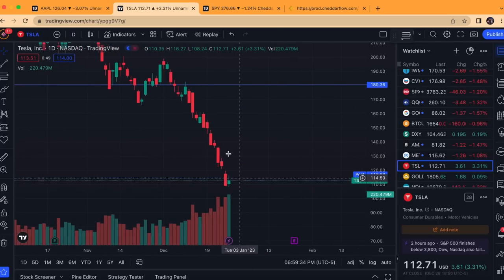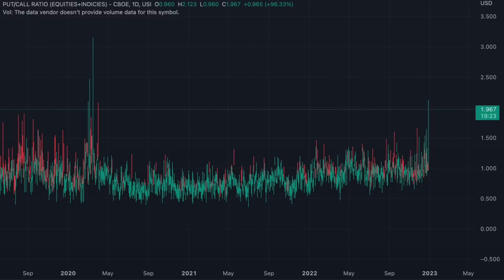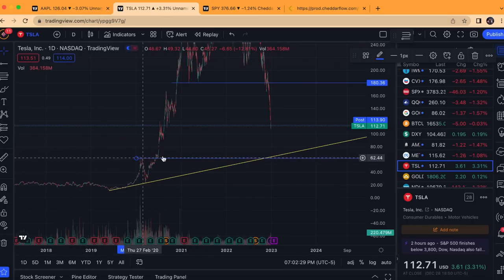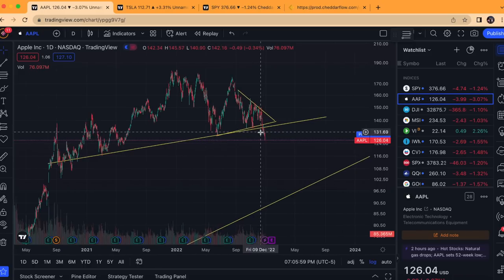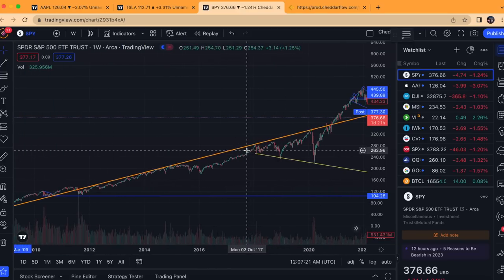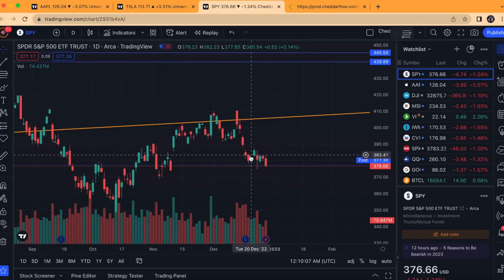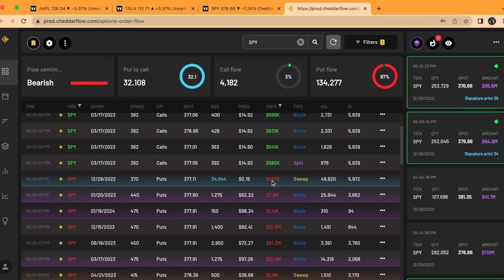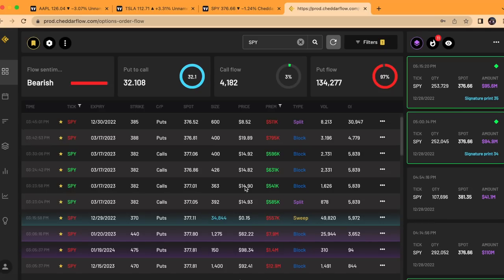APPLE IS ON THE EDGE OF A CLIFF | WILL IT FALL?!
TSLA & AAPL are falling hard. Here’s how whales are positioning themselves into 2023.